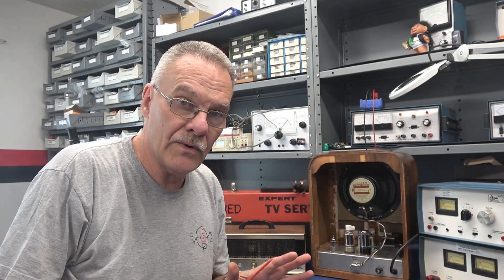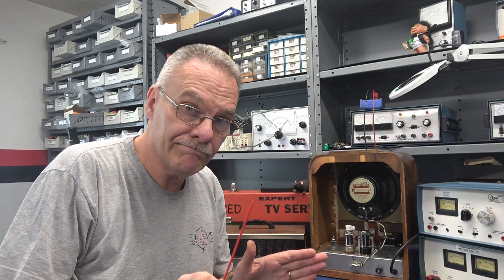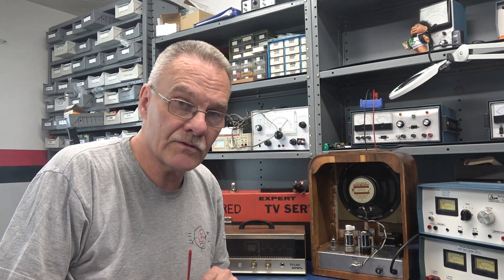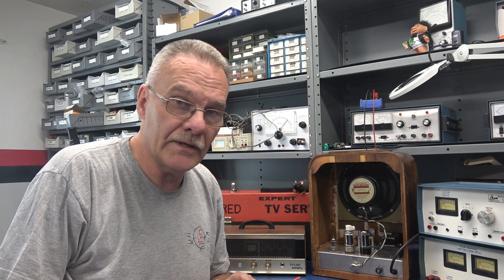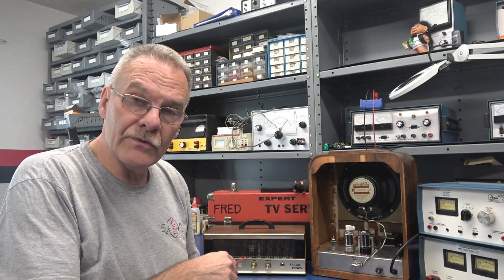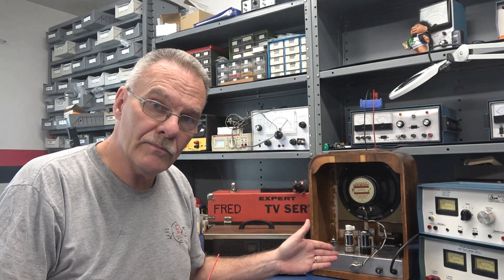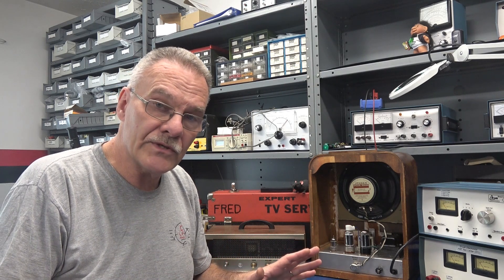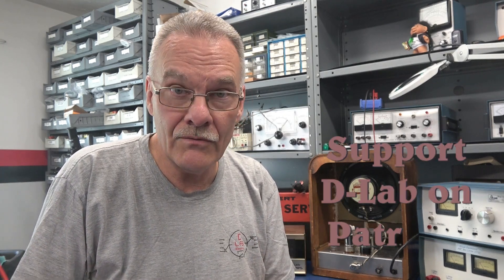D-Lab electronics is now on Patreon teaching basic common sense repair methods Vintage and modern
Yes, finally pulled the trigger and now have a Patreon page. Now that D-lab is my full time employment, I need to invest into it, expand the operation, share more information. I want the shop to grow, but lack time & resources. I believe that this is the best plan of action. Many things need to happen for the business to grow. Expansion, my current shop is 14 x 23, There is a possibility that I can commandeer our family room, which is 24x24. That would triple my space, allowing for new test benches, multiple projects running all at the same time. I have had several requests for merch (shirts/wine glasses, etc) Also new circuit boards design ECBA series. All takes time/money. If I can free up some time, I can focus on getting these things accomplished. So, I decided that Patreon may be the best avenue. In the past, I did not believe in it, since D-lab was a hobby, well things have changed and so must my way of thinking. Should be fun watching it unwrap!